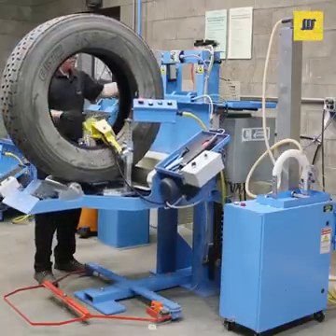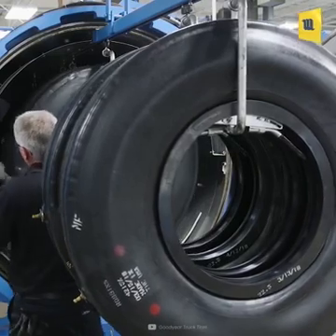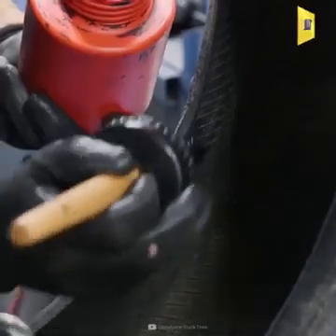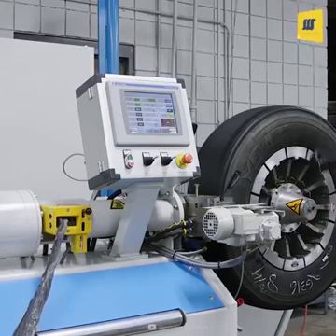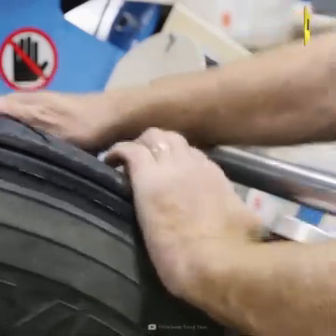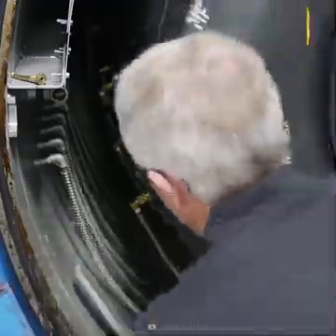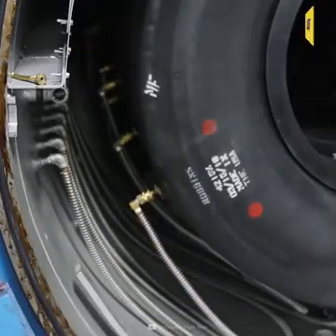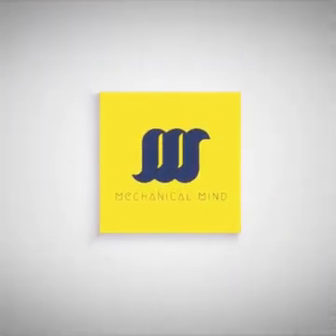Mechanical mind | Goodyear_Tire_Retreading_Process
Hy guys welcome to mechanical mind youtube channel in this channel you will learn about different mechanical engineering operation
Car manufacturing plants and other process industries and also you will watch how actually the machine parts are madeGoodyear_Tire_Retreading_Process